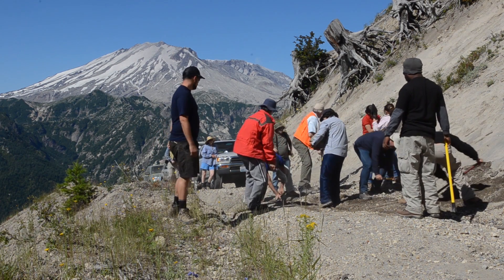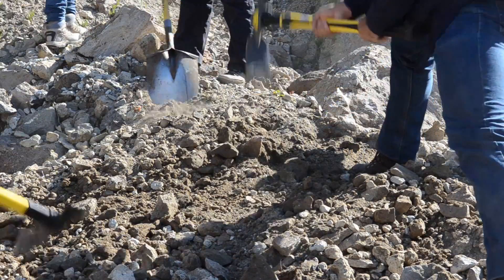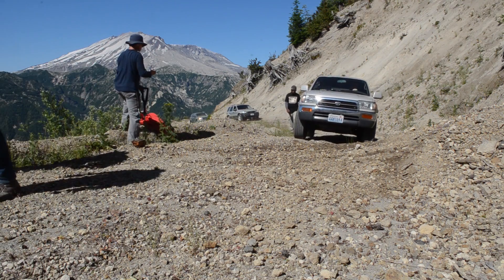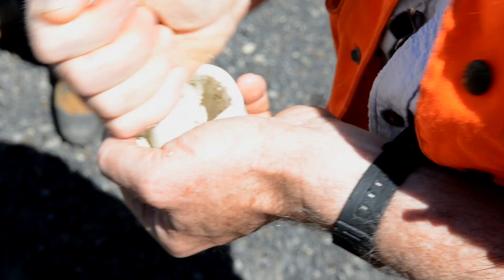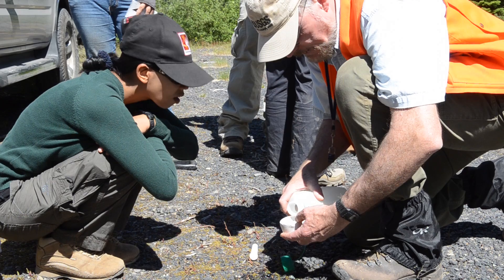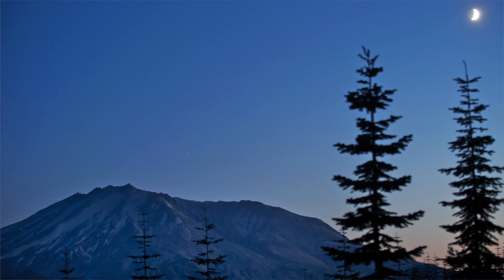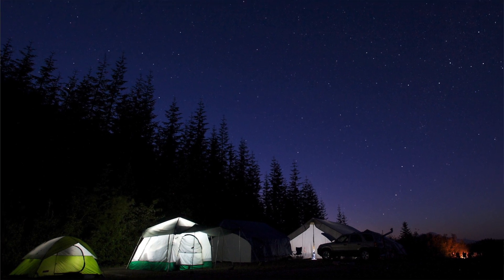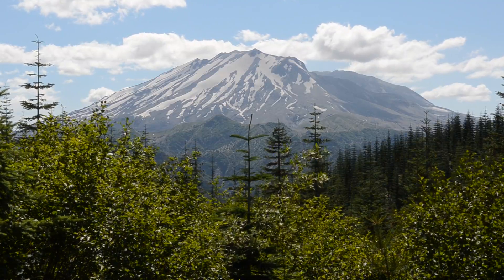International geologists study Mount St. Helens with USGS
A group of international researchers spent several days on Mount St. Helens conducting simulations and hands-on field work with their American counterparts from the Cascade Volcano Observatory in Vancouver.

"The Temperature of the Air on the Bow of the Kaleetan" by Chris Zabriskie